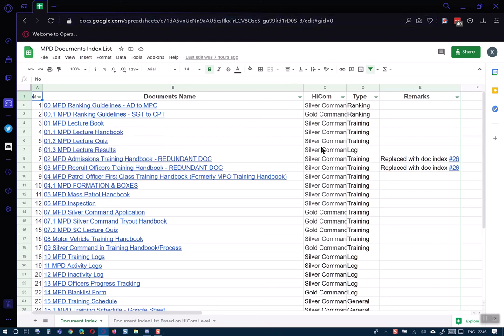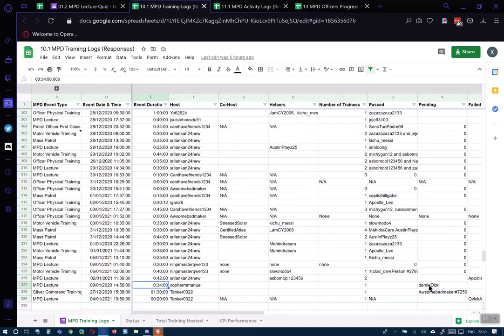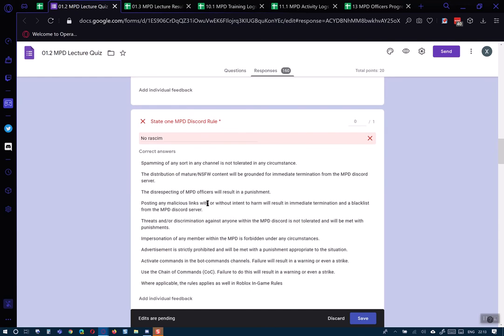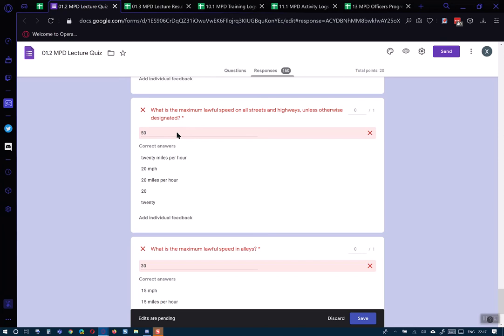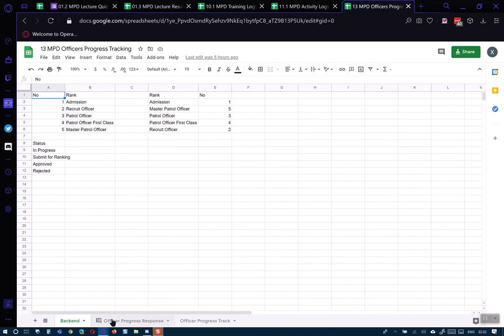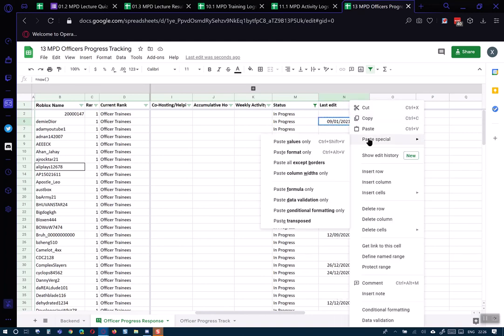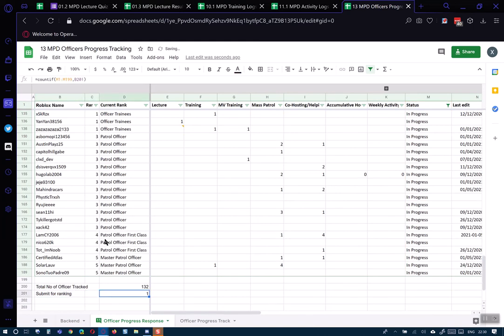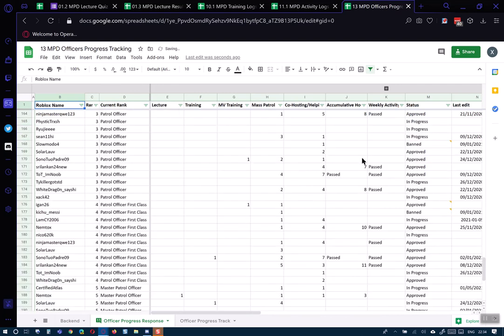Officer Progress Tracking Tutorial